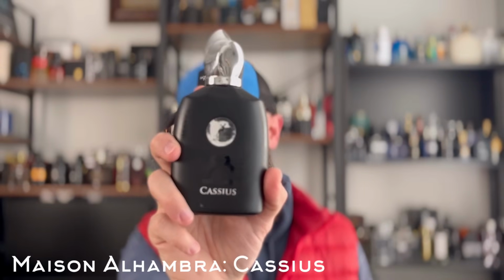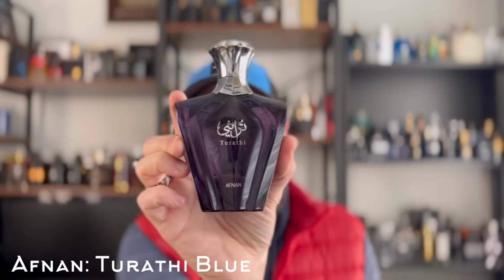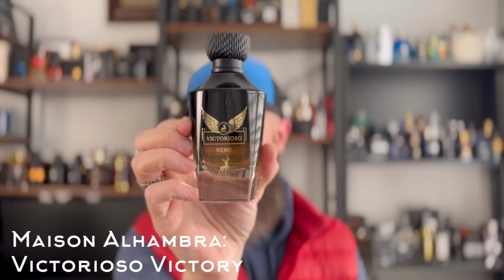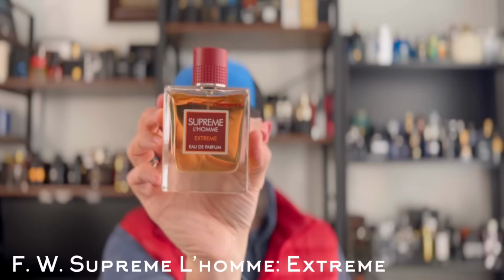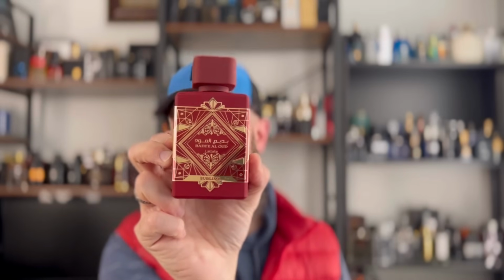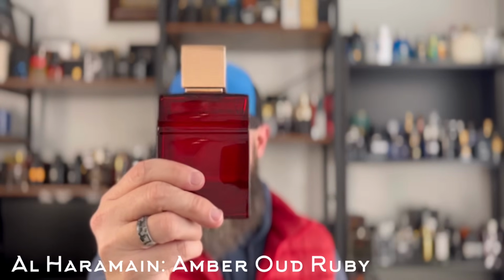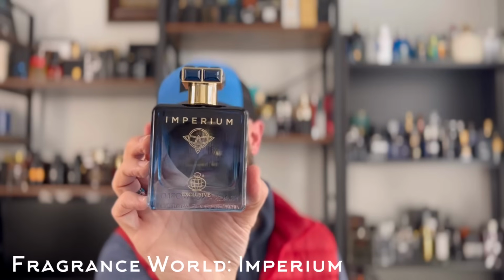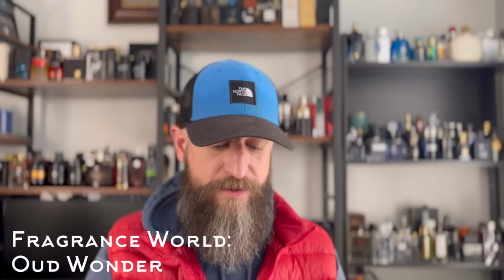12 AMAZING CHEAP CLONES YOU’LL BE OBSESSED WITH! Middle Eastern Dupes: Fragrance World Lattafa Afnan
Pick them up cheap below!

Victorioso victory

Maison Alhambra Galatea

Afnan Turathi Blue

Supreme L’homme Extreme

Lattafa Badee Al oud SUBLIME

Amber Oud Ruby

Voux Elegante

Afnan 9PM

Oud Wonder